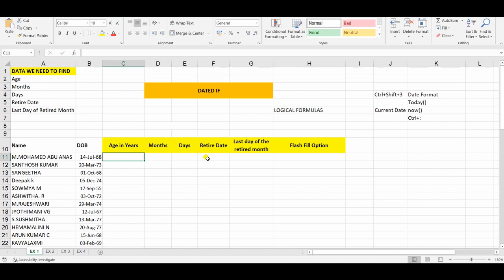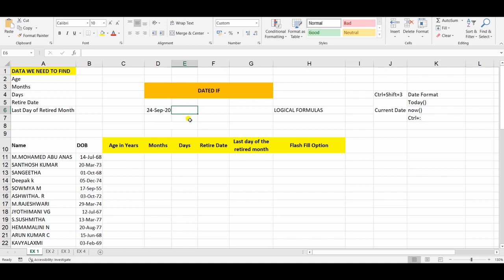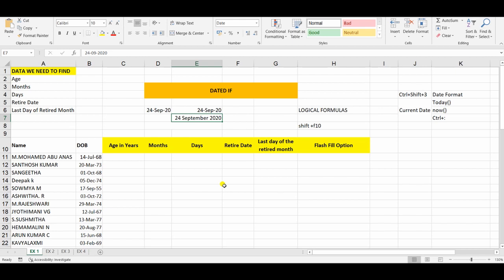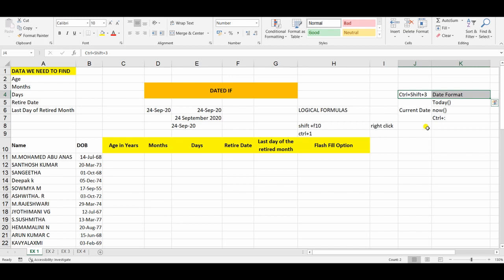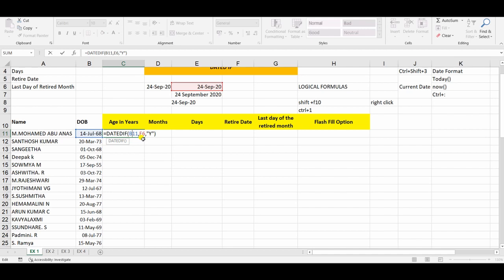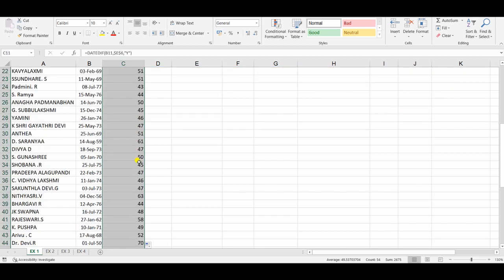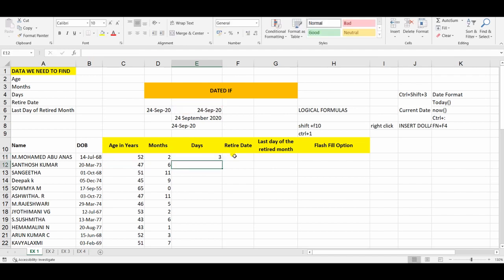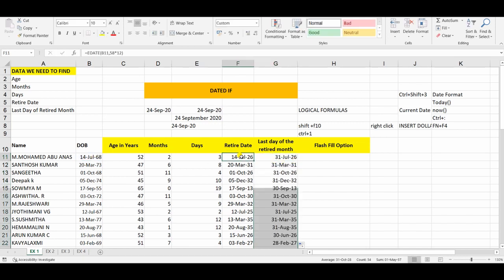Dated if Function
Almel Learning is a micro-learning platform, we post two video per week educating you on various domains like marketing, G Suite, Human resources, Canva, Tutorials, MS Office and many more.

Do check our online course available on Udemy & tutorials point